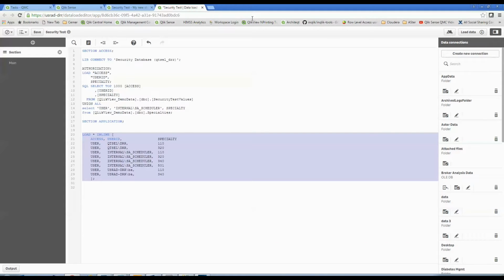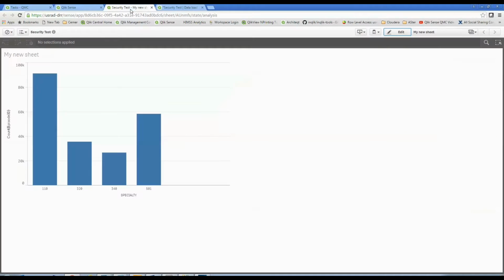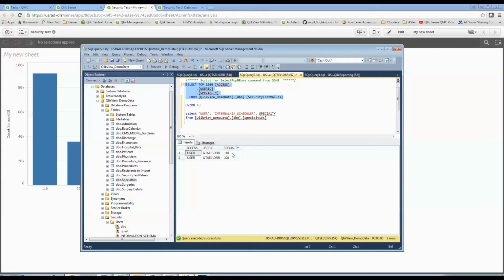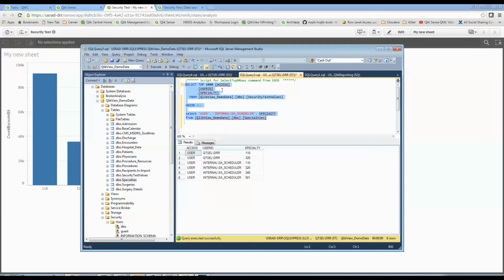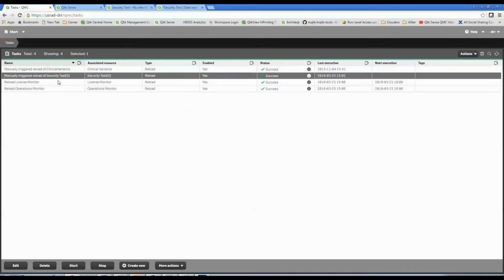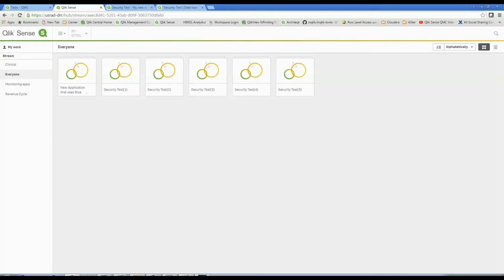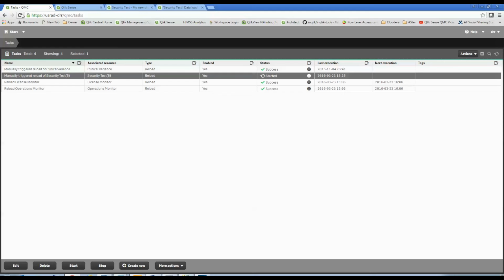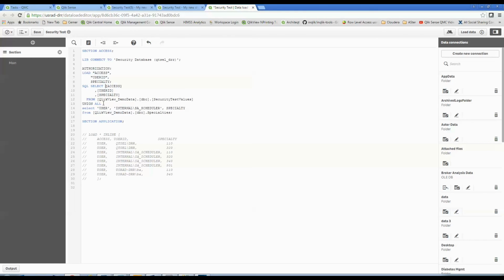Section Access using a Database Query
Finding Section Access examples using INLINE are plentiful. In this 5:30 video I demonstrate how to replace the simple inline statement and utilize a robust SQL Query instead.